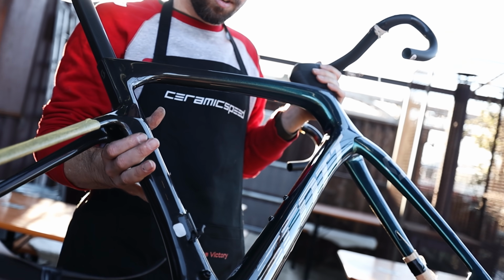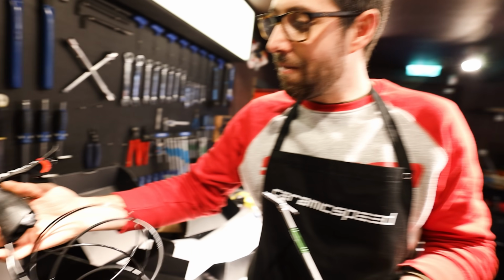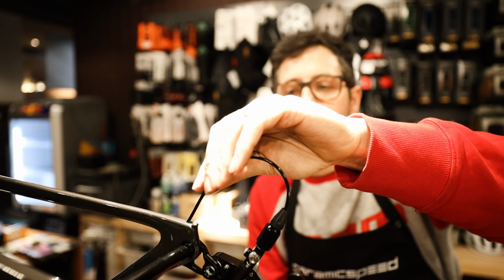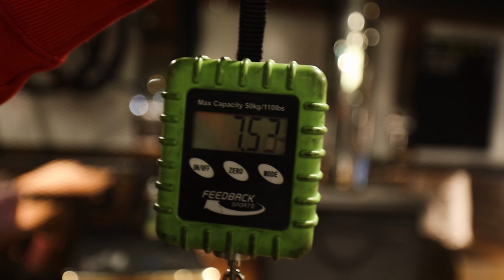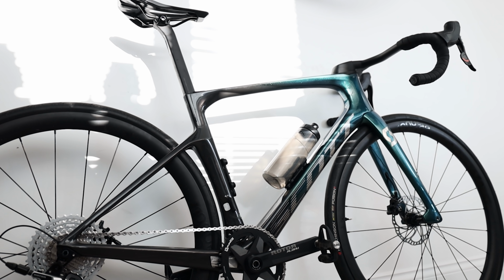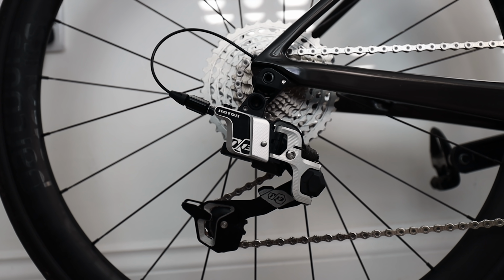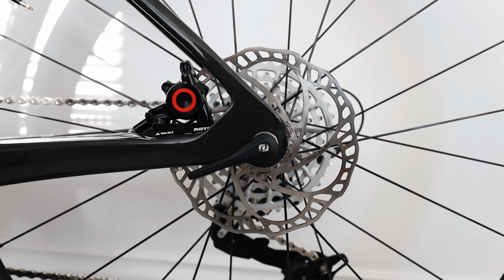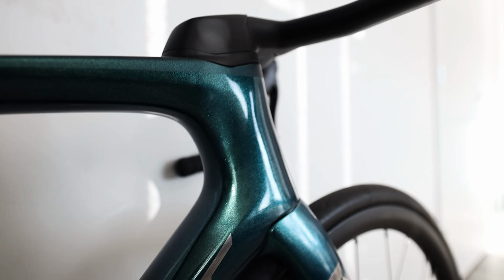New Bike Day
Very excited to reveal my new bike and bike partner going forwards in this video. Big thanks to:
for making this happen!

Attacus Cycling,
SCOTT
MET Helmets,
Shimano,
fidlock,
Hutchinson Tyres
Sungod
Tailfin
GT85
Garmin